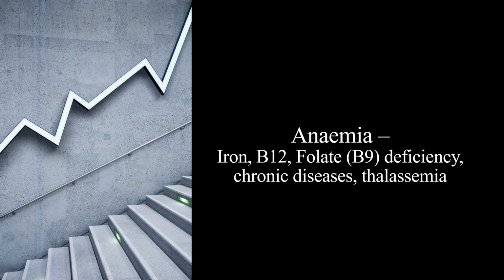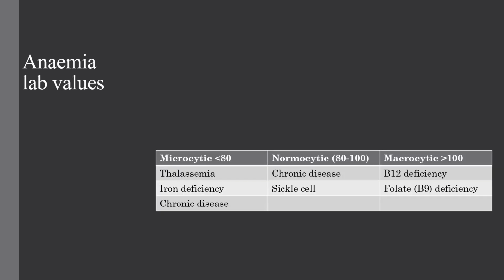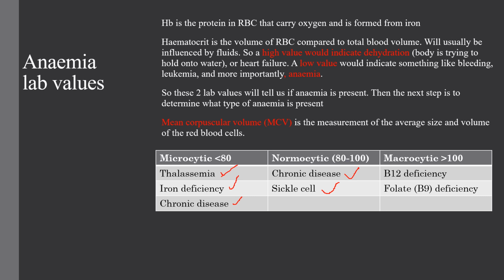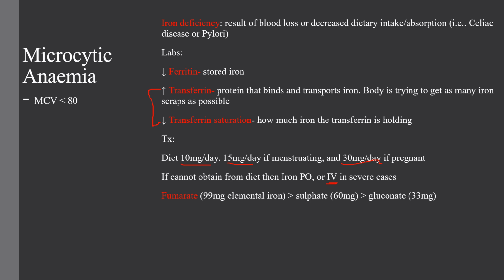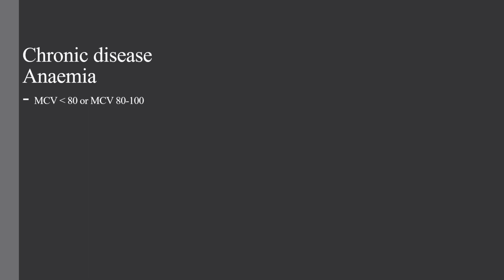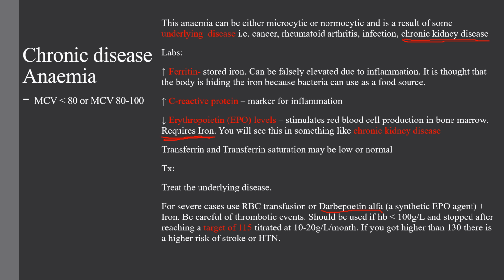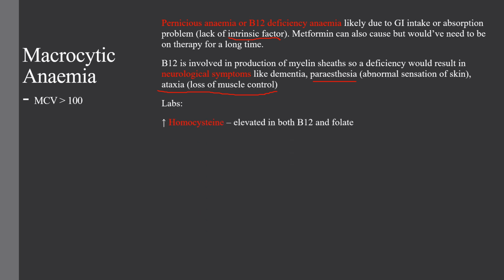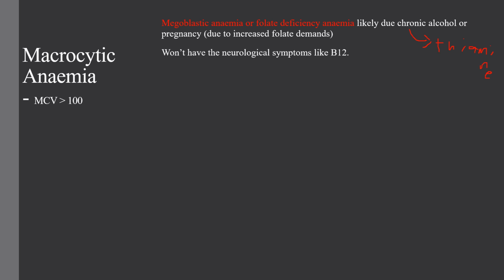Anemia review | PEBC| medicine| diagnosis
Hey guys today I'll go over iron defiency as well as b12 (percinoius) and folate (megoblastic) anemia. This also include thalassemia and chronic diseases. I will go over lab values like ferritin, transferrin, RDW, homocysteine, and MMA results.